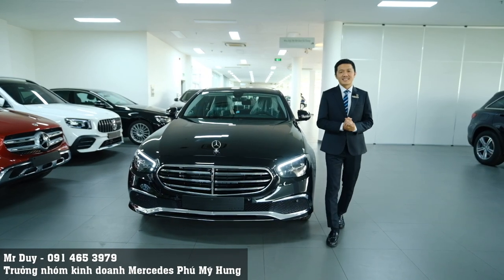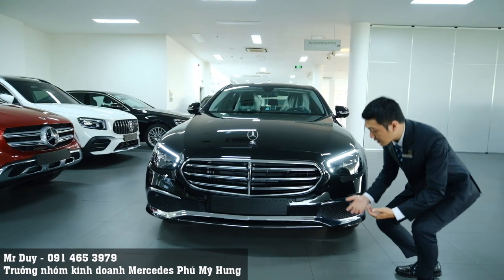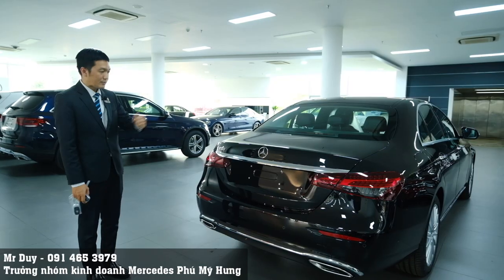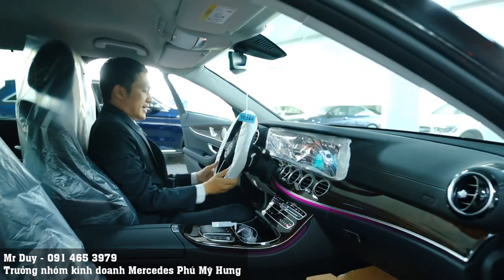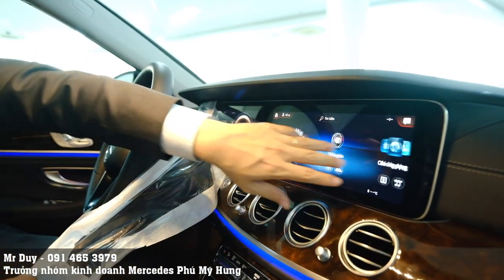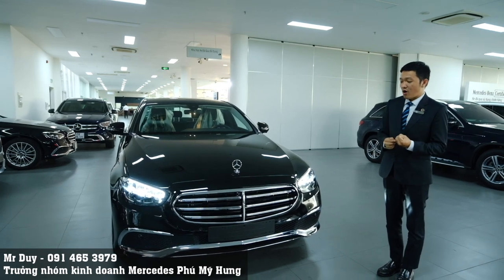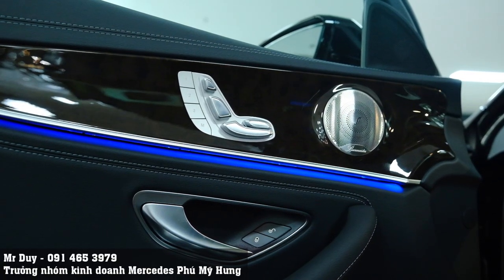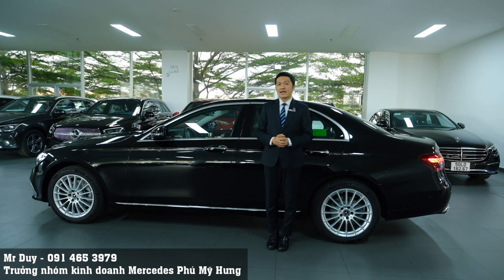Mercedes E200 Exclusive 2022 với 4 option mới liệu các anh chị mới mua xe E200 2021 có tiếc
Chỉ với 160 triệu nhưng với phiên bản 2022 này khách hàng sẽ được hệ thống âm thanh vòm Burmester 13 loa cực đỉnh , hệ thống cảnh báo điểm mù giúp quan sát an toàn hơn cho tài xế , camera 360 giúp tài xe quan sát toàn cảnh xe, hệ thống sạc không dây. Phải chăng với option này các anh chị vừa mới lấy phiên bản 2021 có tiếc chăng ?